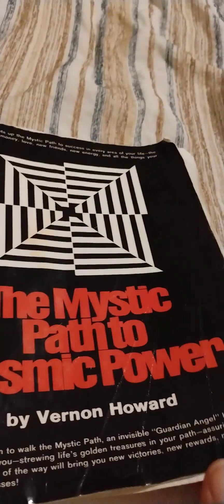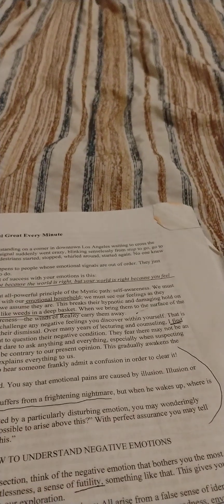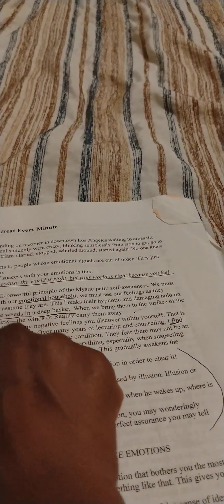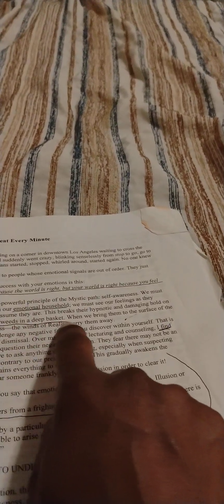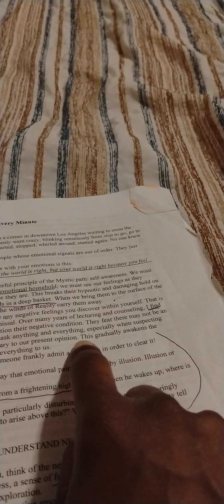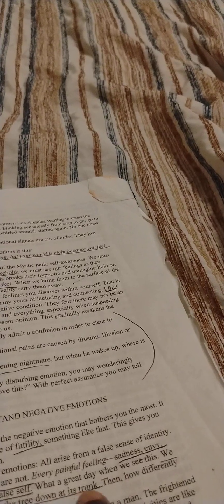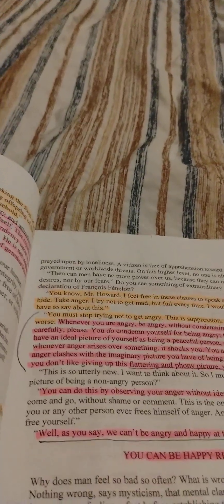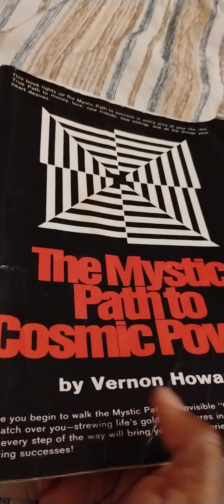HOW TO GO FROM DEPRESSION TO HAPPINESS